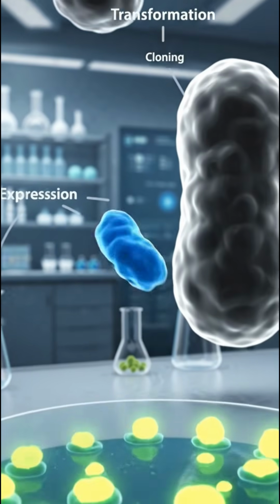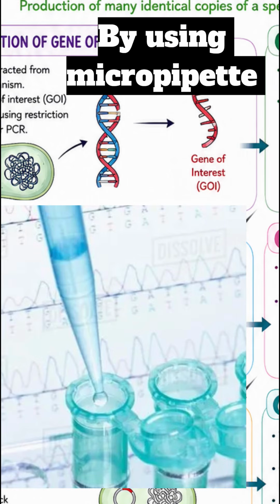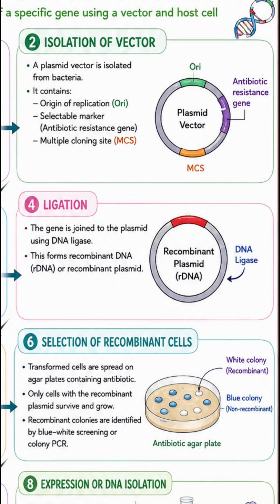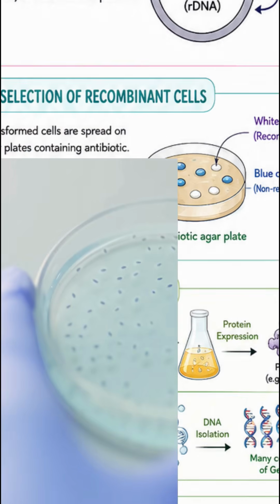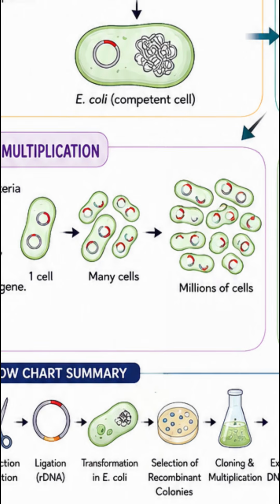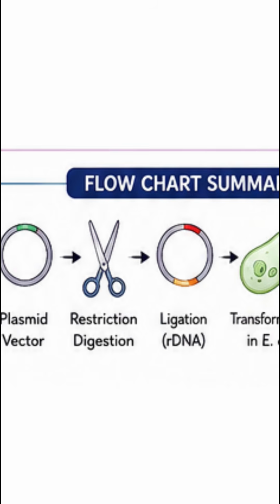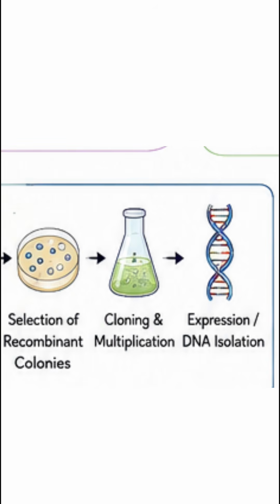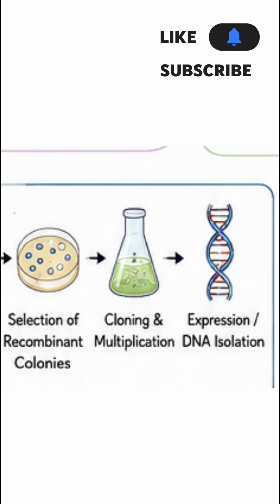GENE CLONING EXPLAINED IN 3 MINs!!!🤗